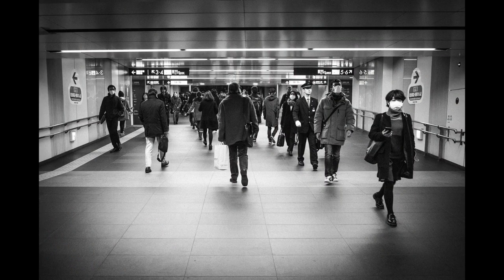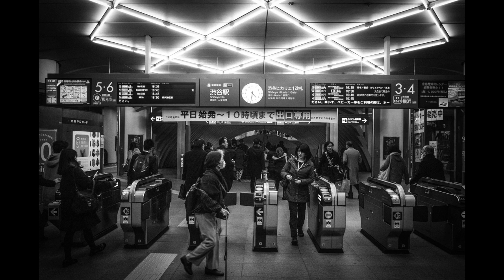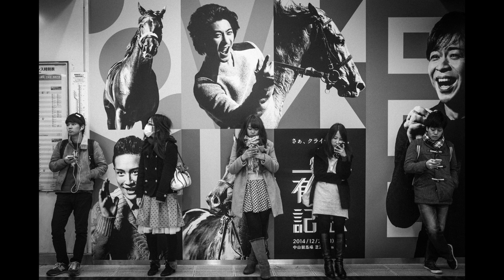Street Photography Settings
I get asked often what cameras I use and what setting I recommend for street photography.  This video covers the absolute basics and is intended for someone starting out.  There are a lot of options out there.  This is how I have chosen to shoot.